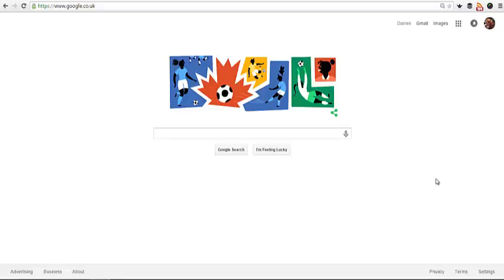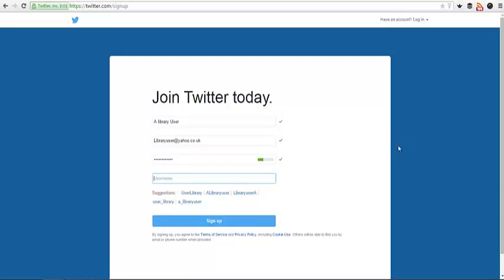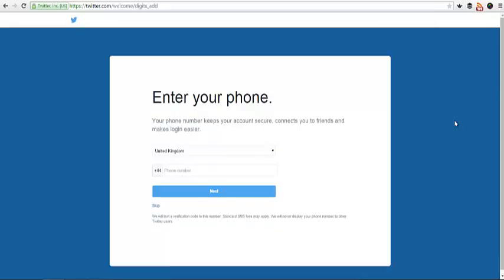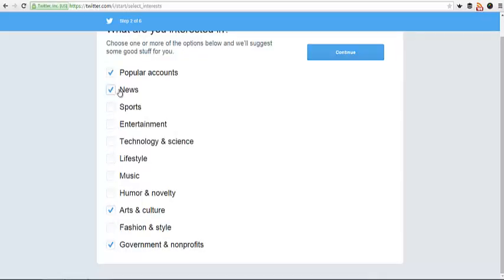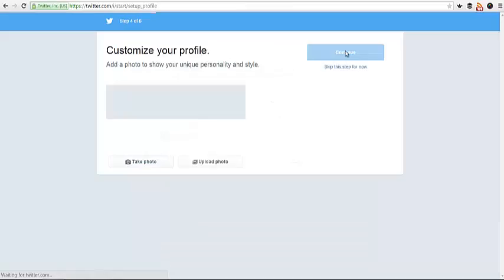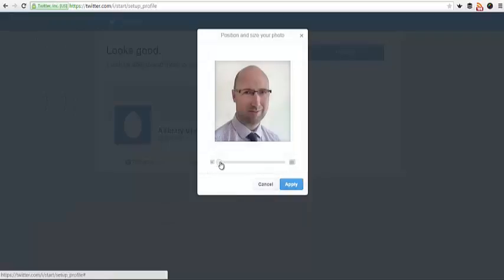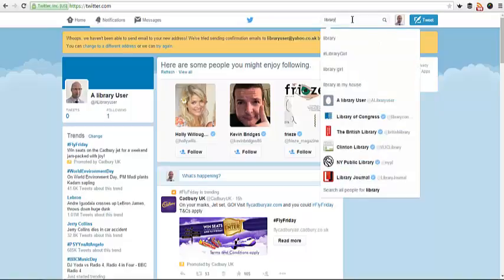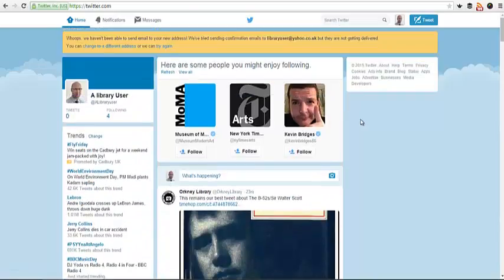Setting up a Twitter account